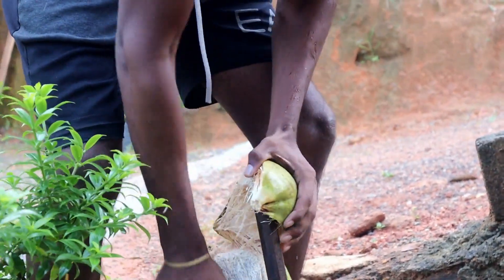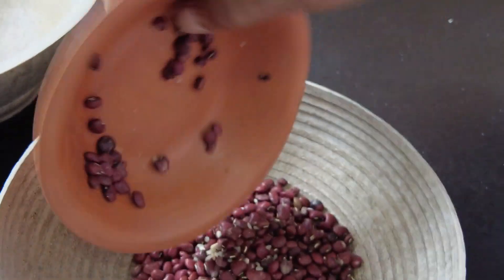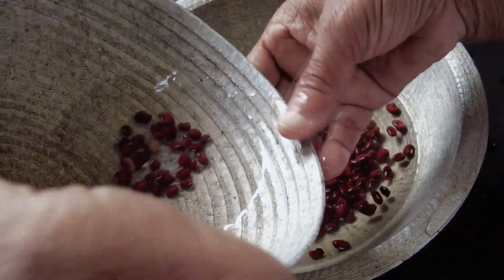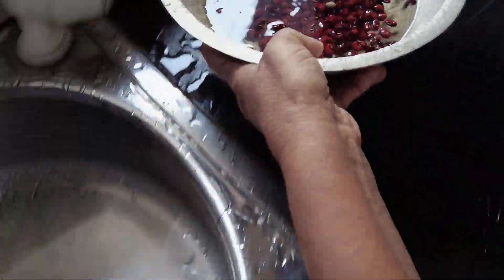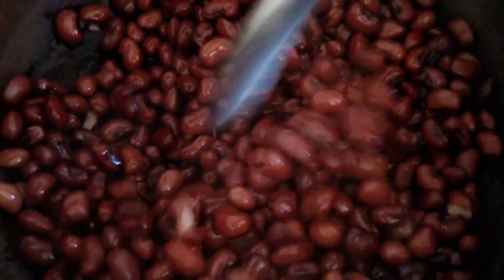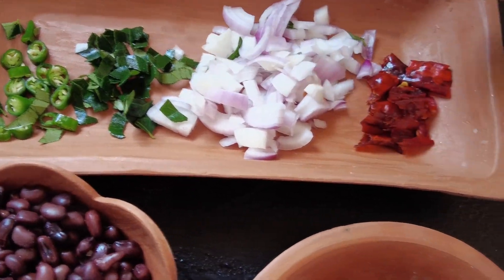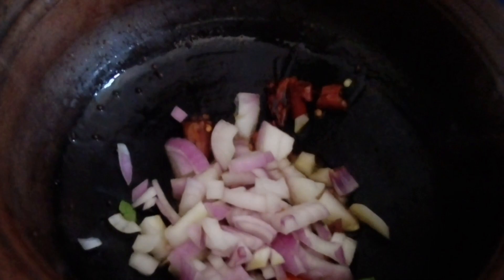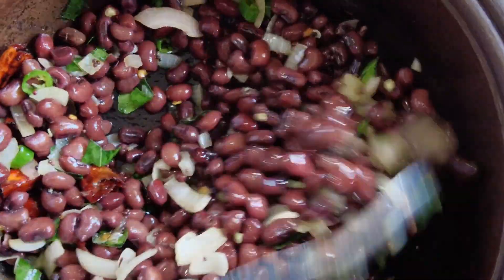කව්පි තෙම්පරාදුව kaupi theparaduwa in sinhala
Hello Freinds